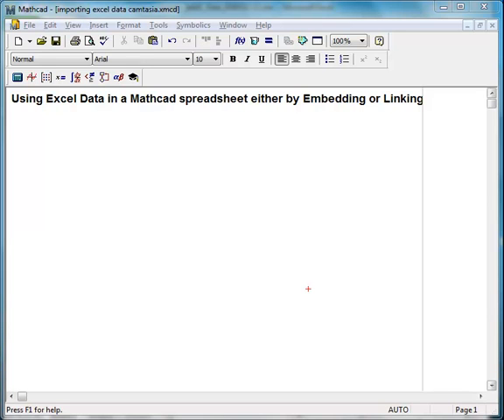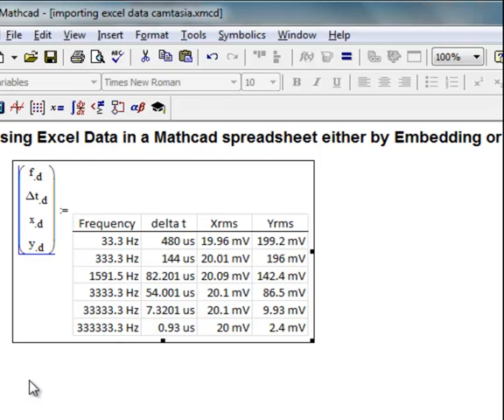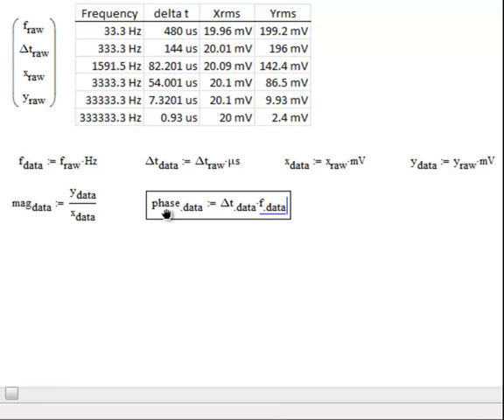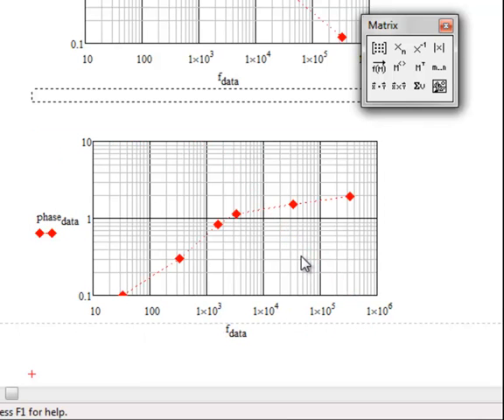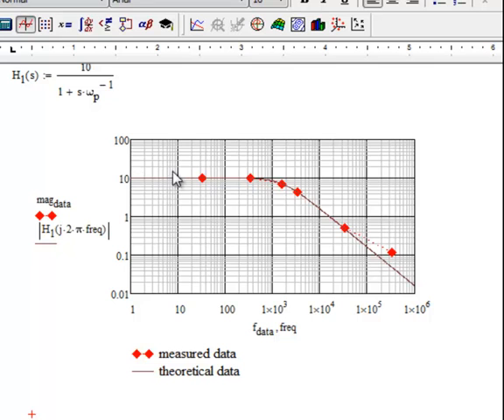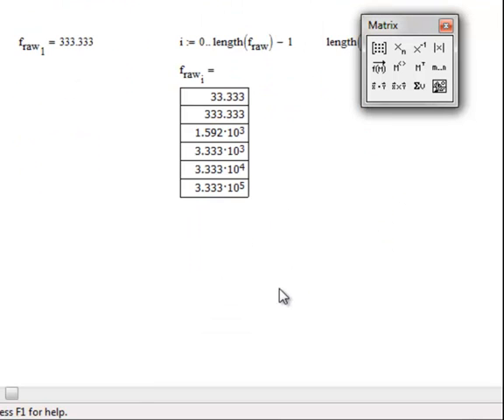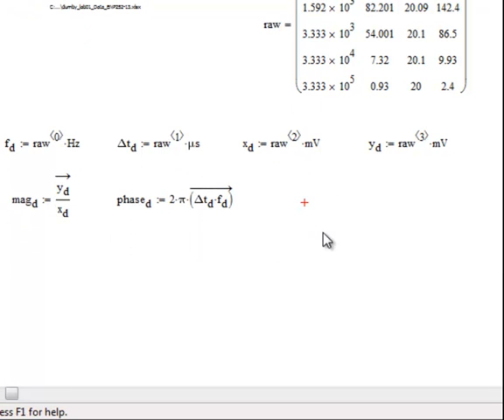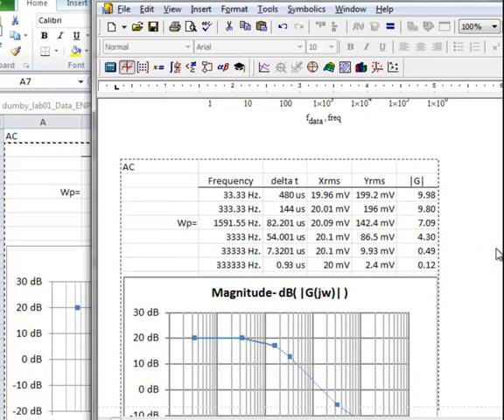Accessing Excel data within MathCad via embedding or external linking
How to tutorial on Accessing Excel data within MathCad via embedding or external linking